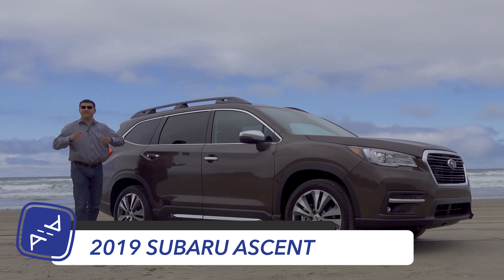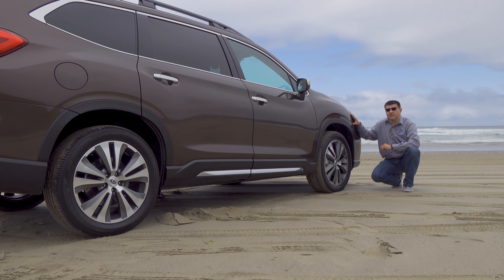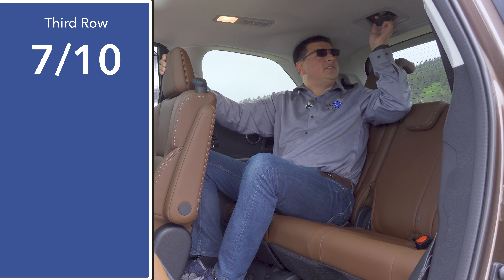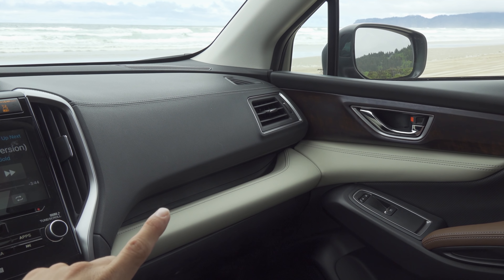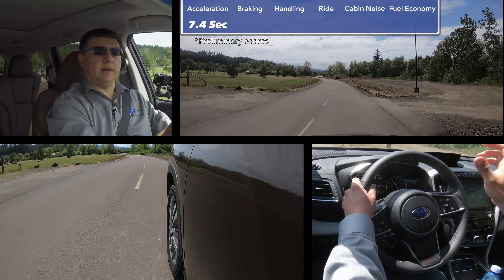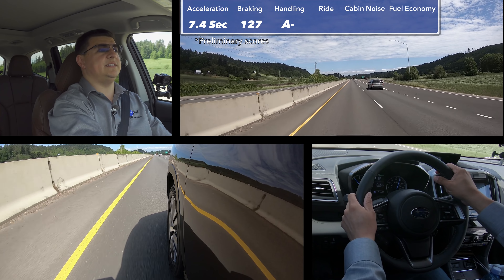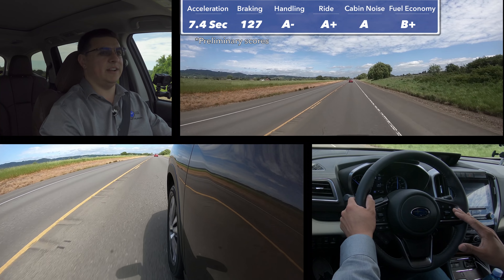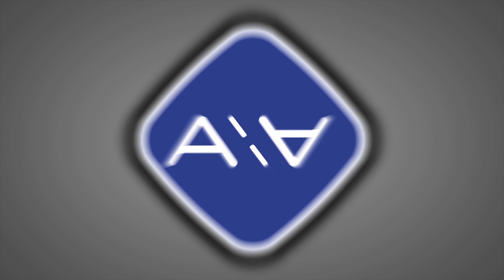2019 Subaru Ascent Review - The Three-Row Subie!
The 2019 Subaru Ascent is the biggest Subaru ever built, and some might even say the best. Unlike Subaru's first attempt at a three-row vehicle, this one gets just about everything right. It's considerably less expensive than the mainstream competition, is roomier than a Toyota Highlander, has more cargo room than a Honda Pilot, and handles more like a Mazda CX-9 than you'd have thought. Subaru still marches to a different drummer of course, so you'll still find a boxer engine under the hood, standard AWD on all models and a healthy dollop of safety with their latest EyeSight autonomous braking system standard as well. If you're looking for one of the best buys in a mid size three row CUV, be sure to visit your Subaru dealer.